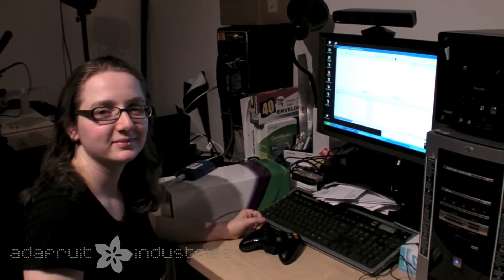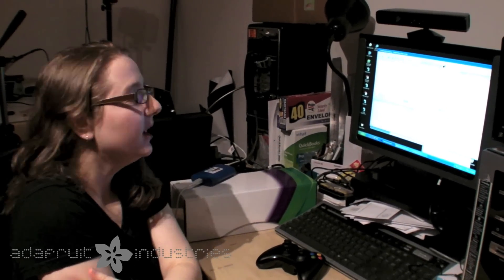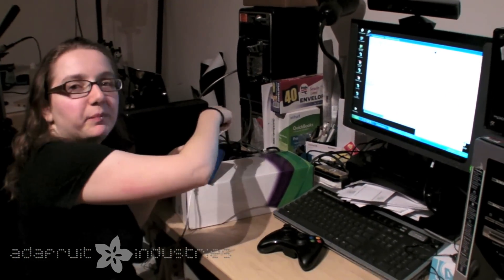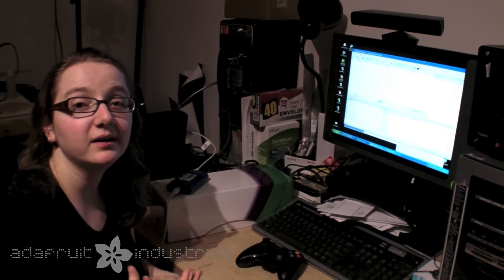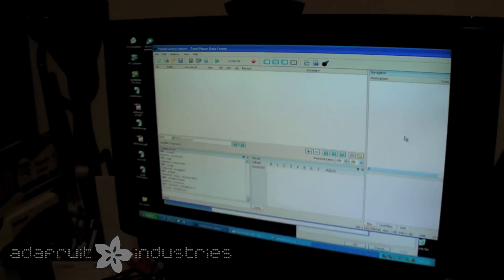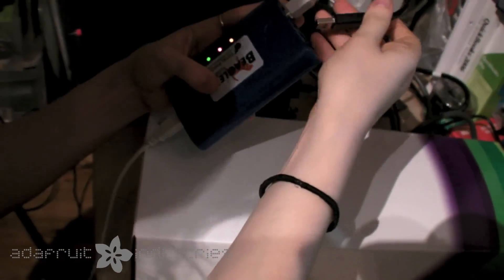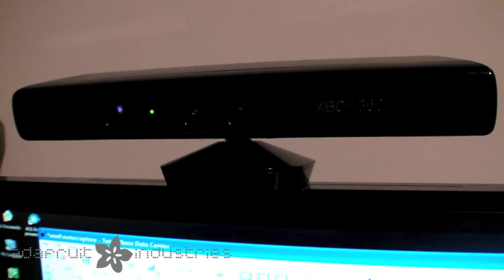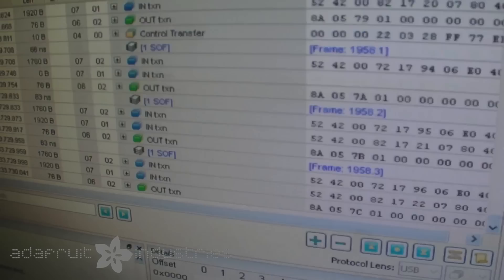Kinect Hacking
Ladyada uses the Beagle USB analyzer to sniff the USB data between the Kinect and XBox 360.